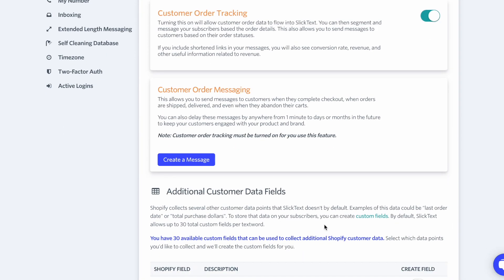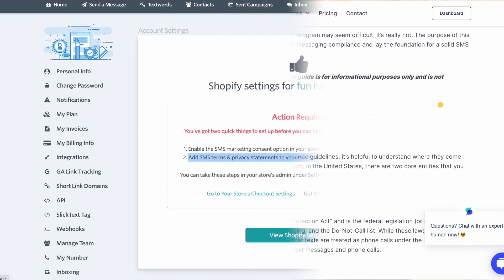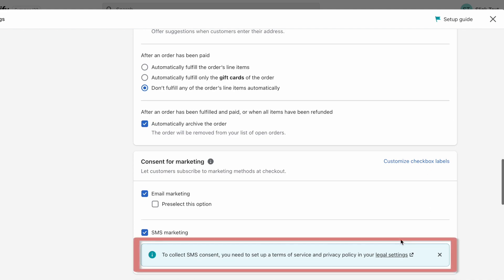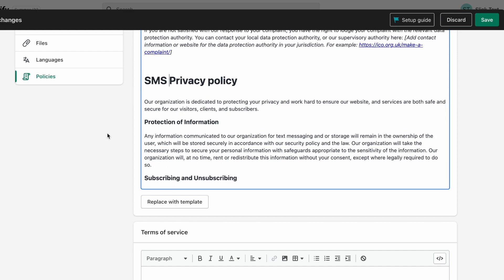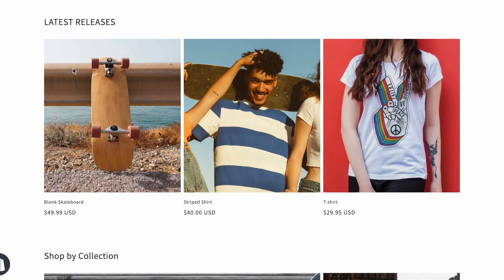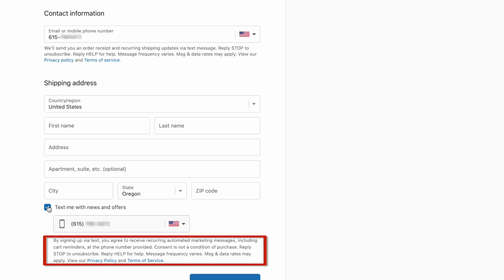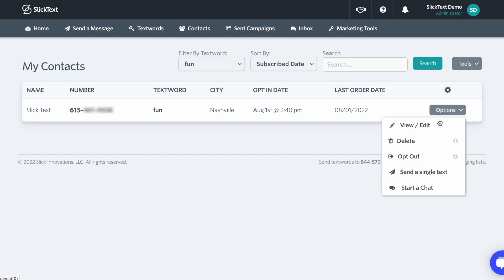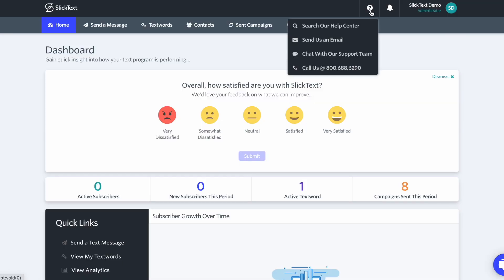Enabling Shopify SMS Marketing Permission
This video walks you through enabling SMS marketing consent in Shopify, adding your textword's terms of service and privacy policy to your Shopify store's legal settings, and testing the process to make sure customers who opt in for SMS marketing at check out on Shopify are opted in to your textword on SlickText.

Chapters:
0:00 - Intro
0:21 - Enabling SMS Marketing on Shopify
1:20 - Adding SMS Terms & Privacy to Shopify Store's Legal Settings
2:16 - Testing the opt in via Shopify checkout process
3:42 - Outro